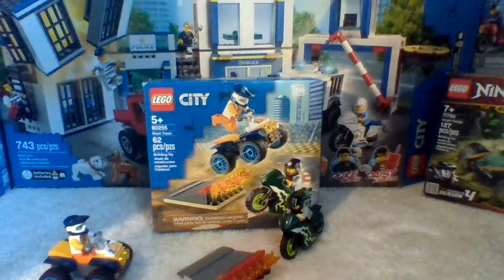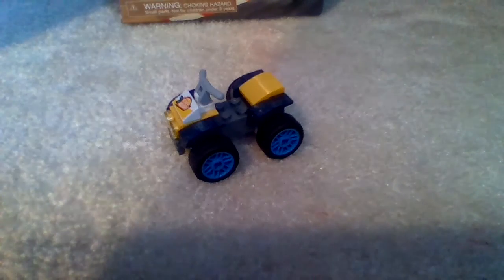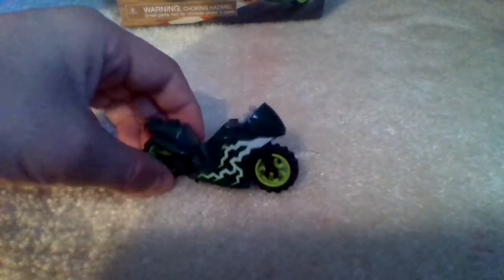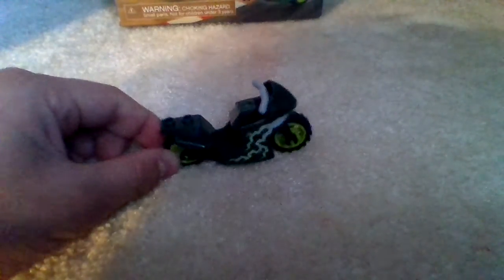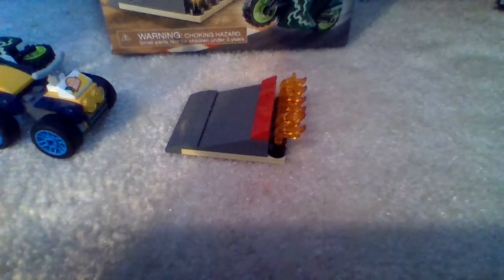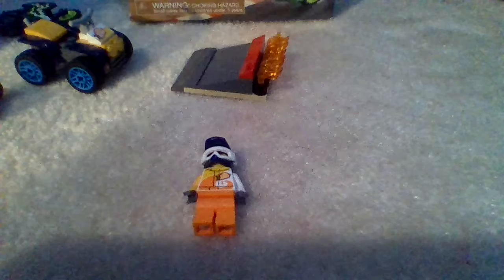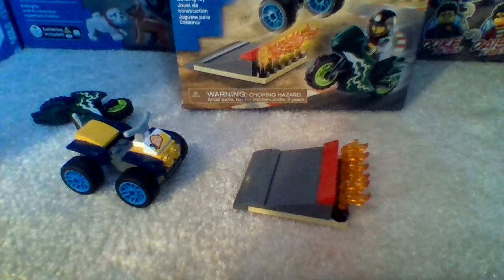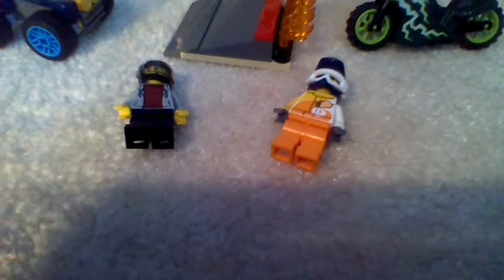lego stunt team